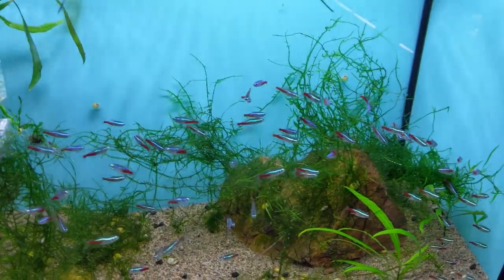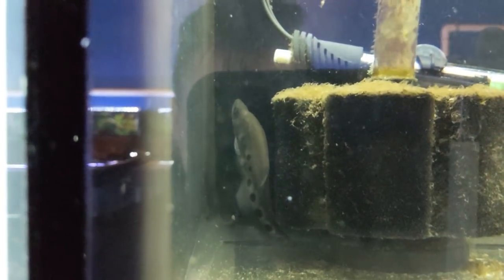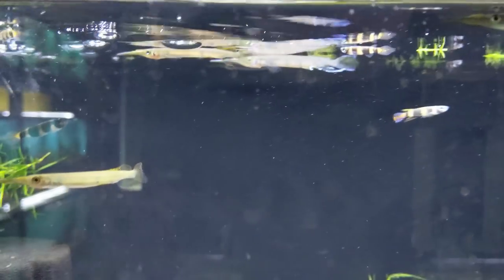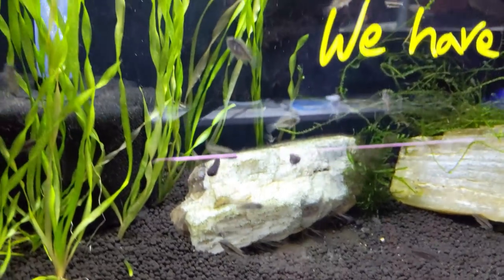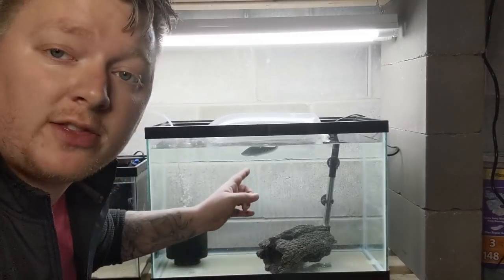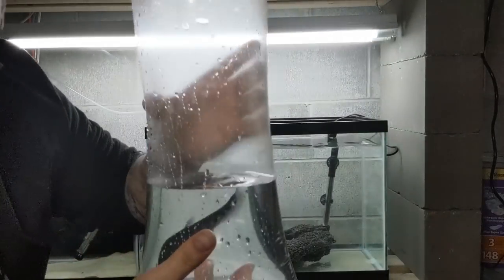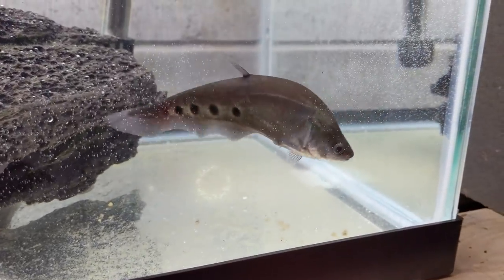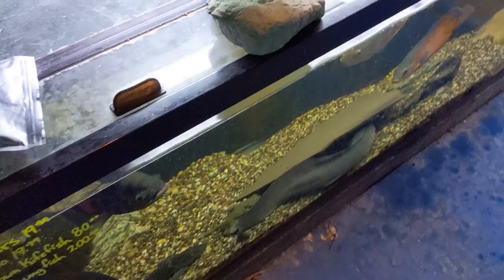Ancient GIANT Found in TINY Local Fish Store!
I found this ancient giant fish in one of my tiny local fish store... and he is an absolute MONSTER!! I also added a new future monster fish to my fish room. Definitely don't want to miss this one!

I hope enjoyed this local fish store tour! Definitely comment if you want to see me get this ancient giant fish!